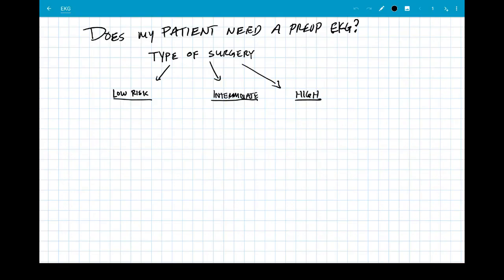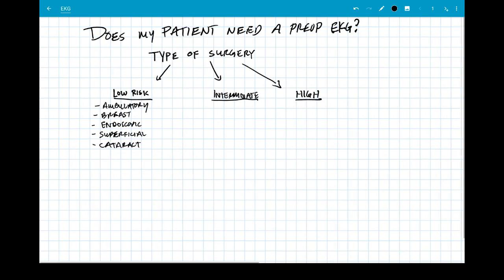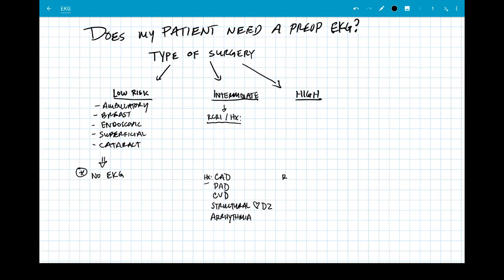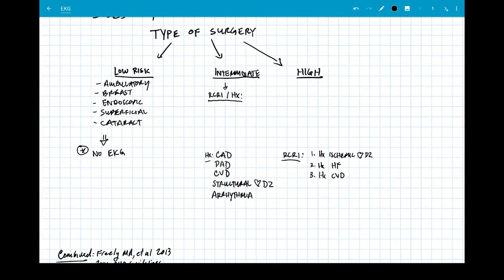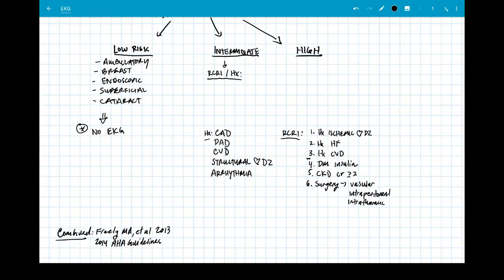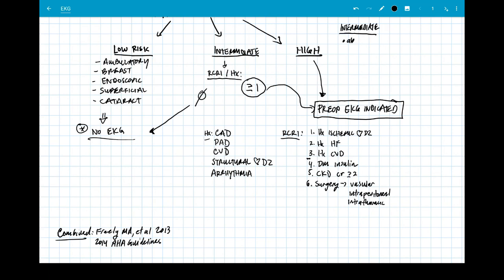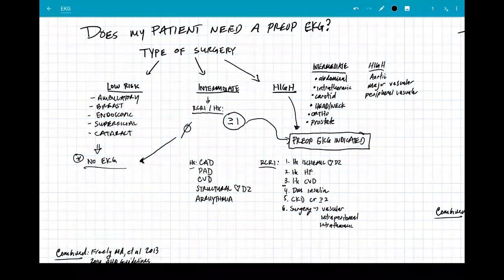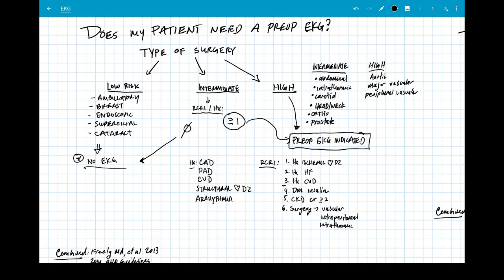Preop EKG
LearningAnesthesia.com